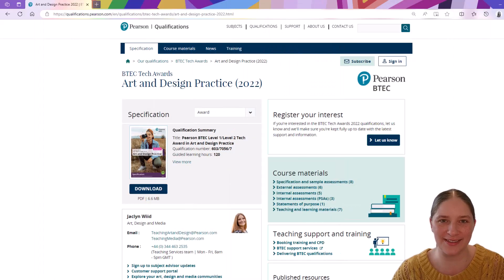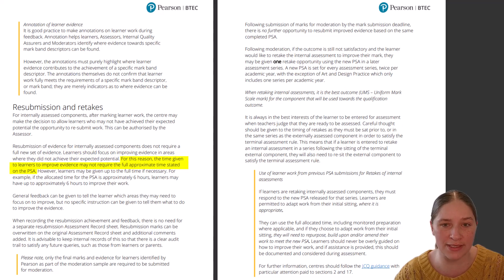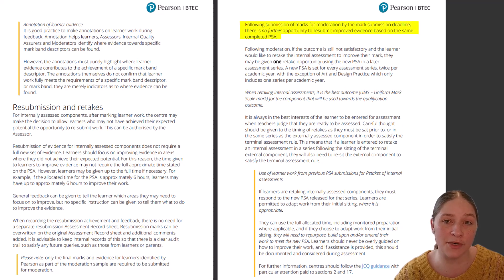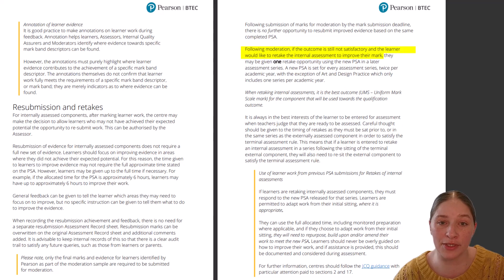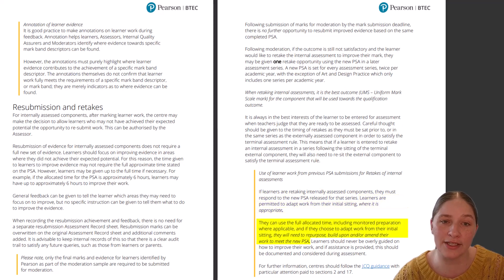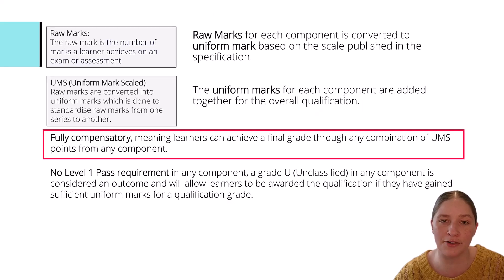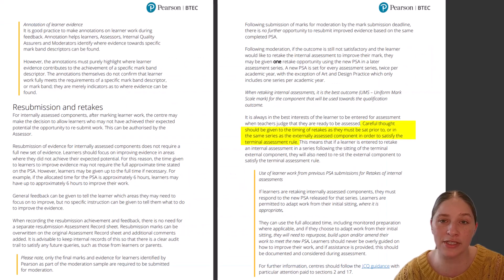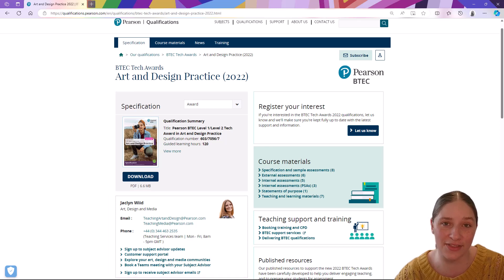BTEC Bitesize - Resubmission and Retakes - BTEC Tech Award (2022) Art and Design Practice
Getting Started: Ways to Teach and Assess the BTEC Tech Award (2022) in Art and Design Practice online training video

If you require centre-based training in BTEC Tech Award (2022) Art and Design Practice, please submit a request

For regular updates and to contact your Subject Advisor for further support, please see the Pearson Art, Design and Media